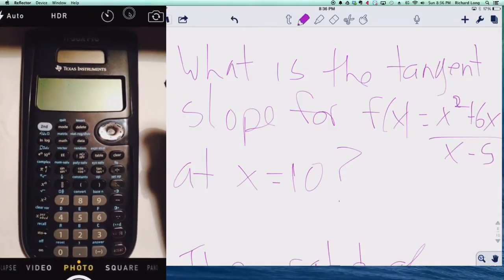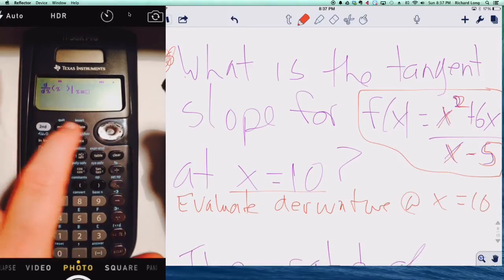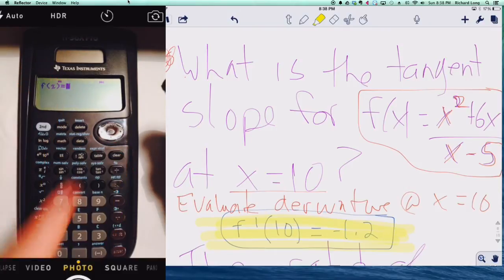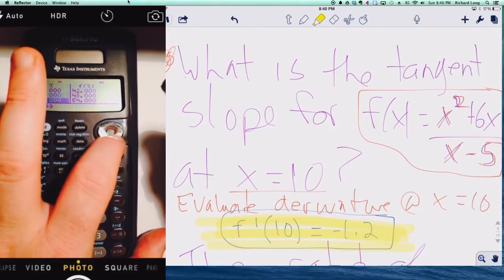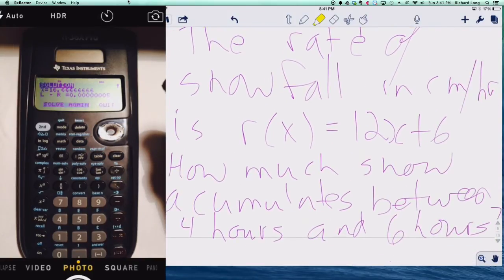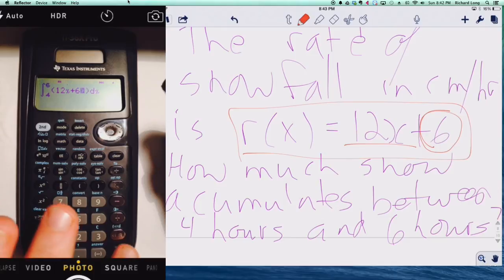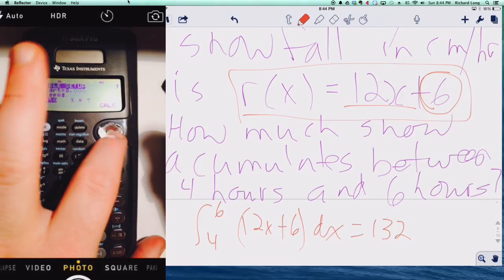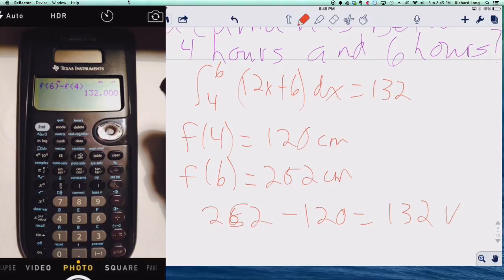Tech Tutorial - TI36x Pro MCV12U - Differentiation and Integration.m4v